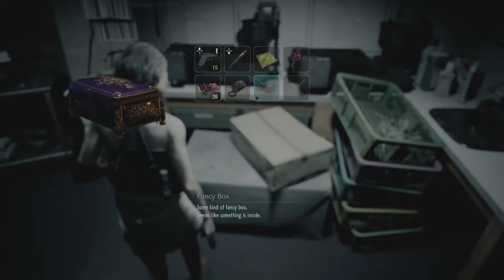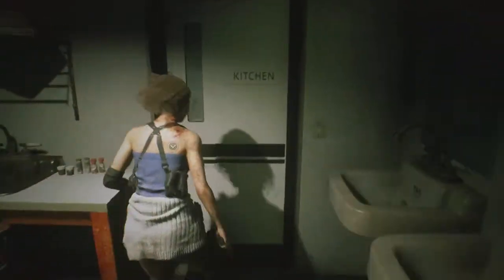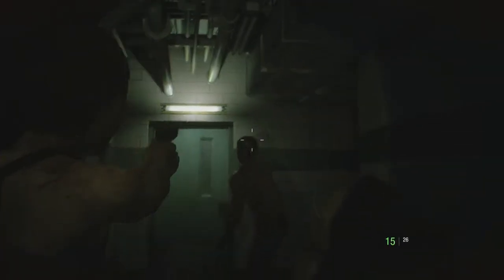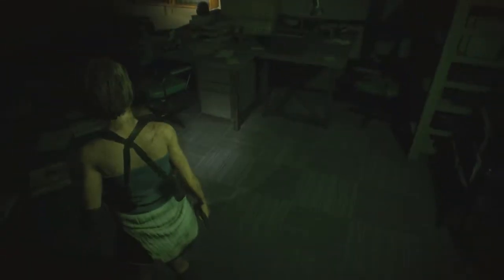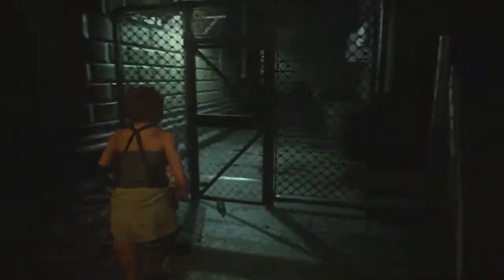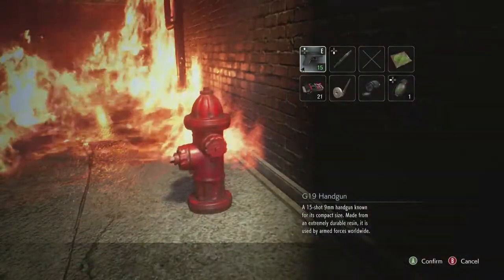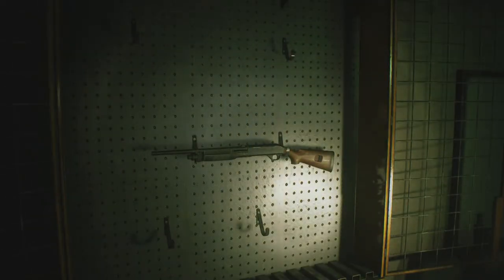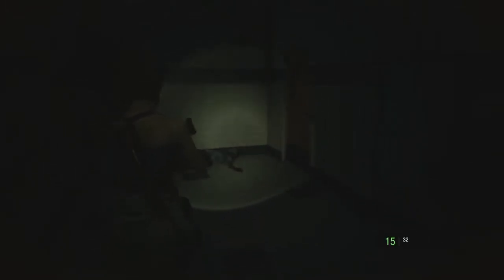GET OFF ME!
Resident Evil 3 [2020] is a remake of Resident Evil 3: Nemesis [1999] developed and published by Capcom.

On September 28, 1998, 24 hours prior to the events of Resident Evil 2, most of Raccoon City's citizens have mutated as the result of an outbreak caused by the T-virus, a mutagenic virus secretly developed by the pharmaceutical company Umbrella. Jill Valentine, former member of the Raccoon Police Department's Special Tactics And Rescue Service (S.T.A.R.S.), is attacked in her apartment by an intelligent bioweapon known as the Nemesis T-Type, programmed by Umbrella to silence surviving S.T.A.R.S. members. Briefly accompanied by fellow S.T.A.R.S. officer Brad Vickers before he is killed by zombies, Jill evades Nemesis and is then rescued by Umbrella Biohazard Countermeasure Service (U.B.C.S.) mercenary Carlos Oliveira. Carlos explains that he and his group of surviving U.B.C.S. mercenaries have set up subway trains to evacuate civilians from the city.

Want some dope games... in a bundle? Then you want Humble Bundle
How about a health and wellness company that supports e-sports and gaming? Then you're looking for Ritual Motion

Are you interested in what's in my PC?

AMD Ryzen 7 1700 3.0 GHz
ASUS ROG Strix B450-F Gaming II Motherboard
Corsair Vengeance 16GB DDR4 2400MHz Ram
PNY/NVidia GeForce GTX 1660 6GB XLR8
Thermaltake SMART 700w PSU
Samsung SSD 860 EVO 1TB (OS + APPS)
2TB 7200 RPM HDD (Games)
Fractal Design Focus G

Razer Mamba Wireless Gaming Mouse
Microsoft Keyboard
MXL 990 XLR Condenser Microphone
Focusrite Scarlett 2i2 3rd Gen Audio Interface

OBS Studio - Customised to fit my needs as a streamer
Windows 11 dual booted with Zorin OS - I need Windows for the Adobe suite, but like having Linux for the customisation aspect